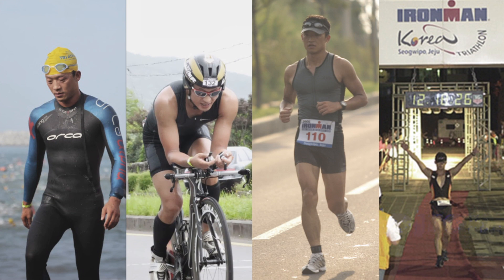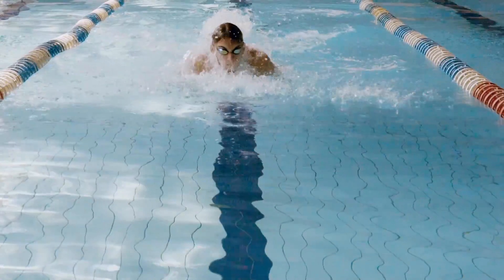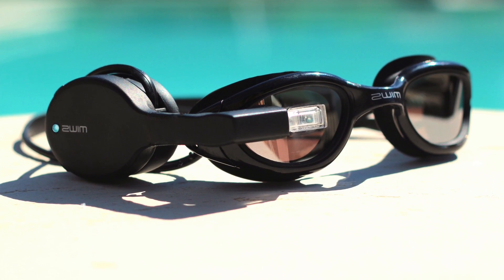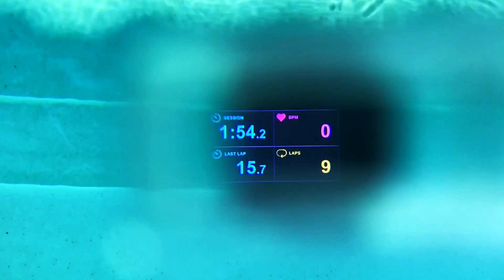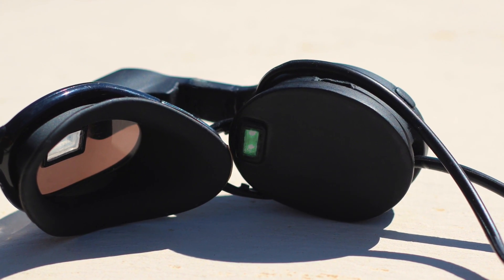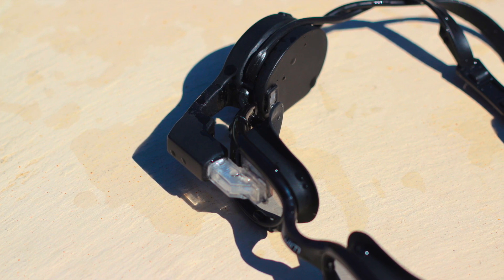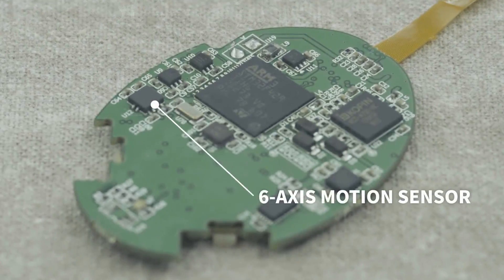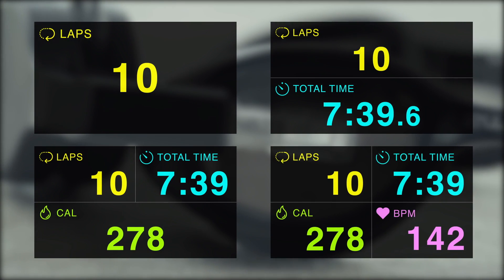Zwim Smart Goggles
Zwim is a smart goggle for swimming that integrates a near-eye display allowing you to monitor real-time data.